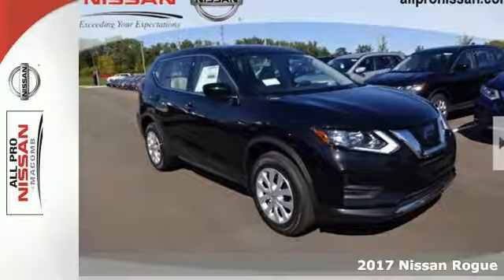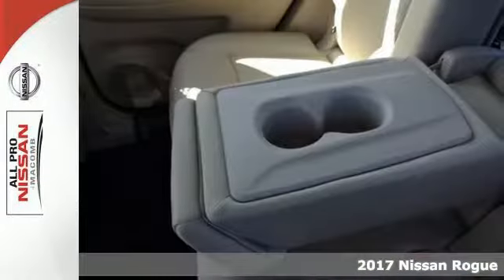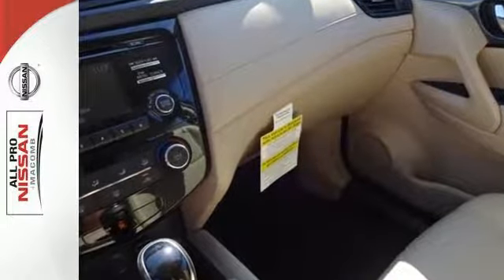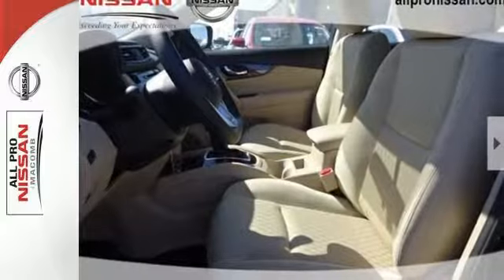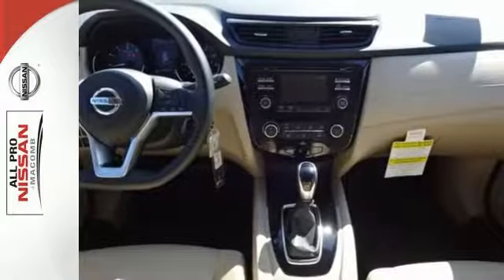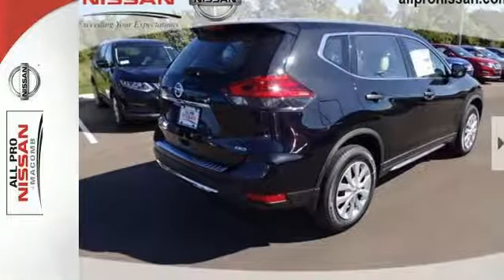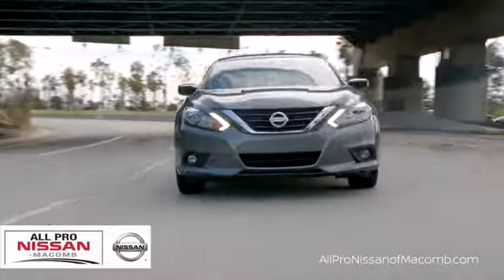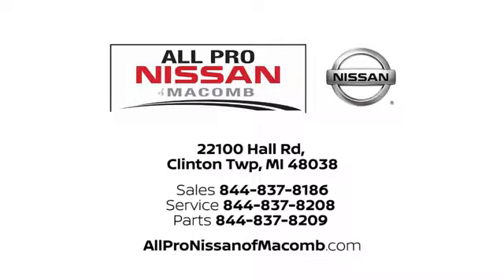New 2017 Nissan Rogue Clinton Twp, MI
Year: 2017
Make: Nissan
Model: Rogue
Trim: 2017.5 AWD S
Engine: 4 Cyl
Transmission: CVT Transmission
Color: MAGNETIC BLACK
Interior: Almond
Stock #: M3223
VIN: JN8AT2MV4HW277003
MAGNETIC BLACK exterior and Almond interior, S trim. CD Player, Bluetooth, [B93] CHROME REAR BUMPER PROTECTOR, All Wheel Drive, Back-Up Camera, iPod/MP3 Input, Satellite Radio. Warranty 5 yrs/60k Miles - Drivetrain Warranty; READ MORE!br /br /KEY FEATURES INCLUDEbr /All Wheel Drive, Back-Up Camera, Satellite Radio, iPod/MP3 Input, Bluetooth, CD Player Nissan S with MAGNETIC BLACK exterior and Almond interior features a 4 Cylinder Engine with 170 HP at 6000 RPM*. br /br /OPTION PACKAGESbr /CHROME REAR BUMPER PROTECTOR. Rear Spoiler, MP3 Player, Keyless Entry, Remote Trunk Release, Steering Wheel Controls. br /br /VEHICLE REVIEWSbr /Edmunds.com explains "Front seat comfort is as good as it gets in this class. You'll won't feel confined in the Rogue whether in the front or back. The rear seats offer 9 inches of fore/aft adjustment, and both rows offer a good sense of space.". br /br /Horsepower calculations based on trim engine configuration. Please confirm the accuracy of the included equipment by calling us prior to purchase. br /

All Pro Nissan of Macomb is the newest, Certified Pre-Owned and new Nissan dealer in Michigan, offering great pricing, Nissan lease deals and auto financing for new and pre-owned Nissan vehicles. Our Nissan dealership also provides Nissan auto services & repair 7 days a week. We set ourselves apart from other Nissan car dealers in Michigan by an unique sales approach as well as our exceptional customer service.
Address:
22100 Hall Rd